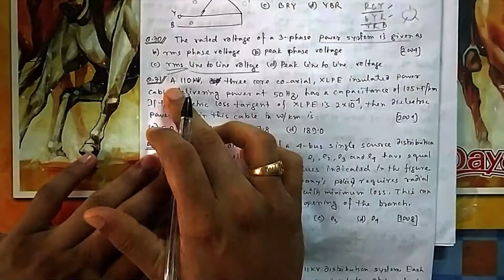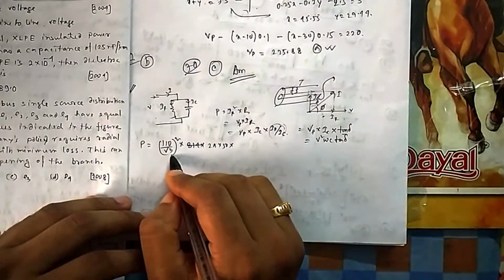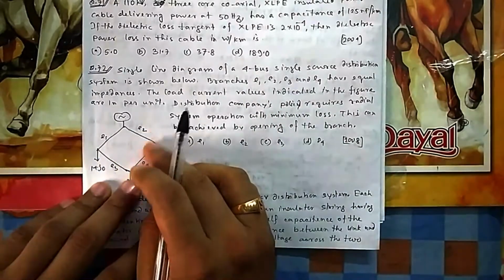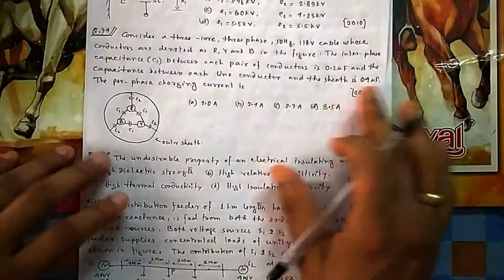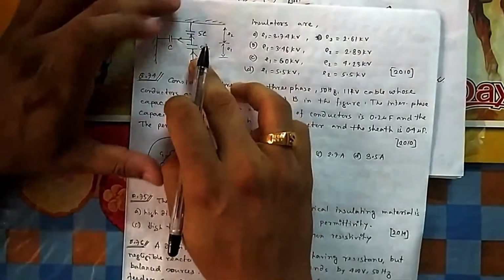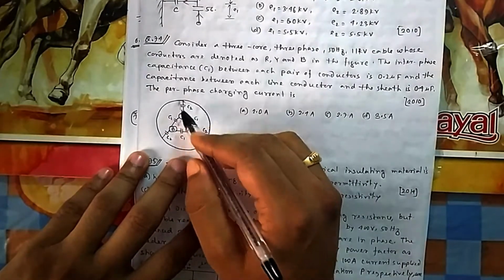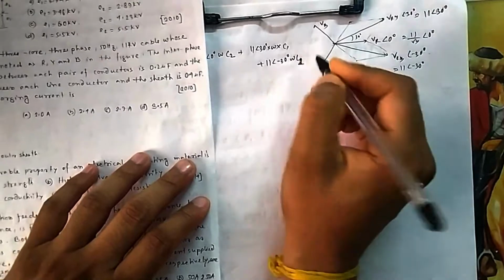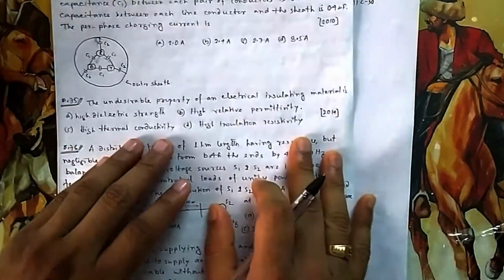Lecture 15: Solution of previous years GATE questions w.e.f1992 on Power system ( Q.71 to Q.75)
Questions are based on Distribution System, Cable, Insulator